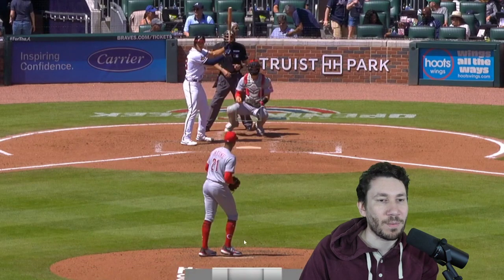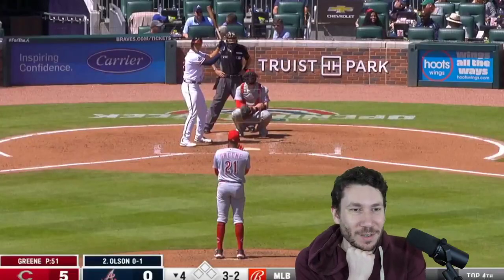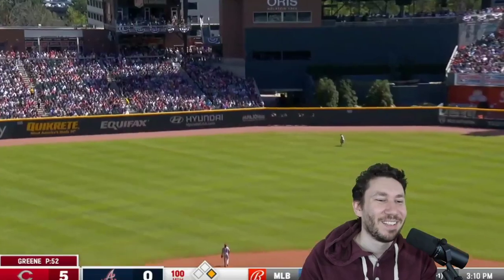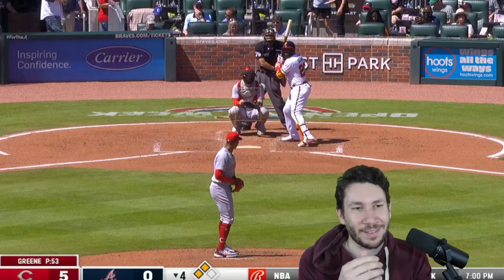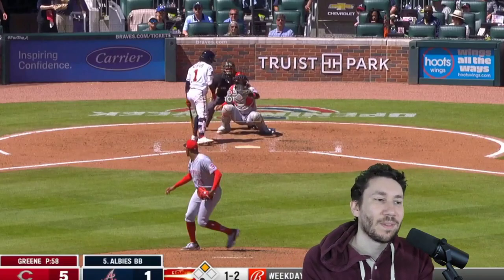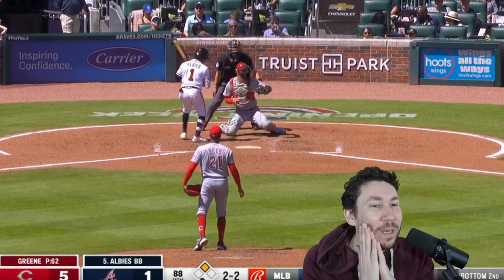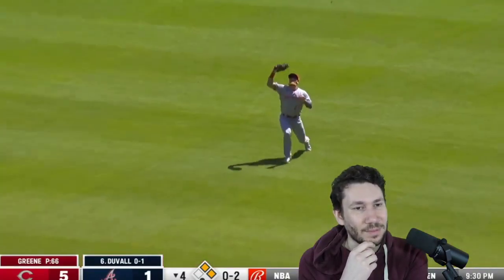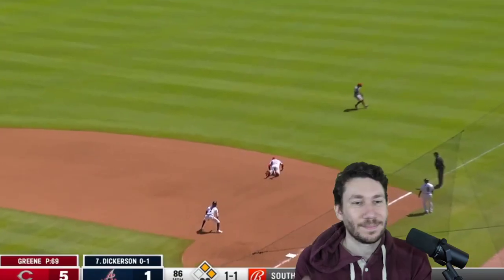Hunter Greene's ELECTRIFYING Debut! 100mph?! - PITCH BREAKDOWN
Nick Pollack of Pitcher List analyzes the major league debut of Cincinnati Reds RHP Hunter Greene.